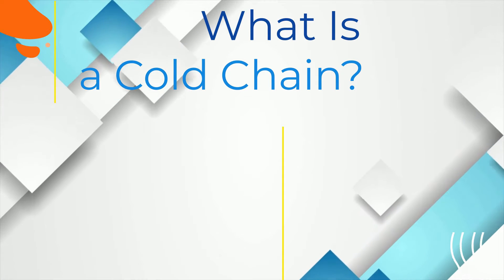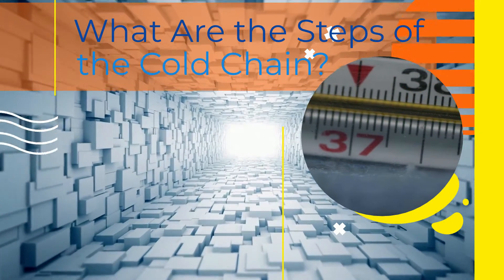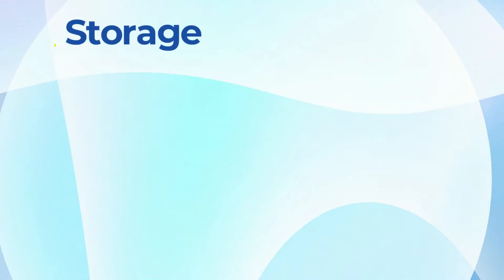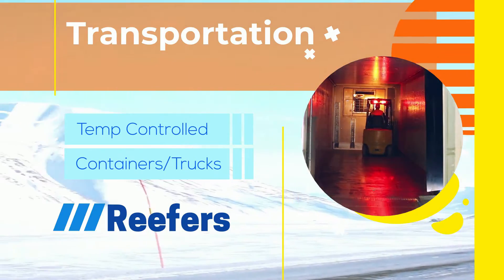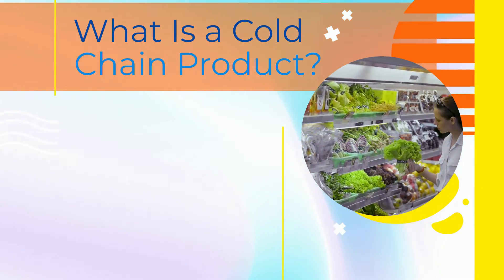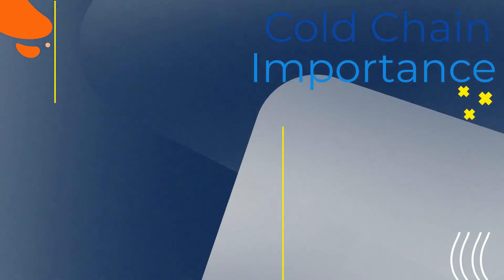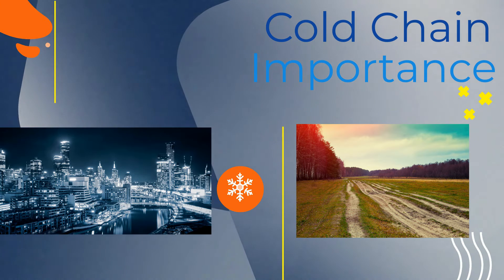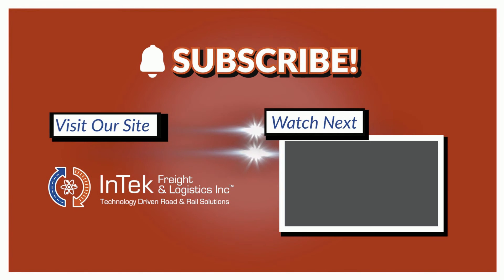What Is a Cold Chain?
Learn what a cold chain refers to in freight and logistics, what steps make up a cold chain, the temperature-controlled components that make cold chains function, types of cold chain products from foods to medical supplies, and why a reliable cold chain is important.